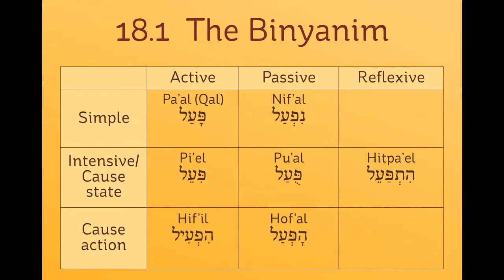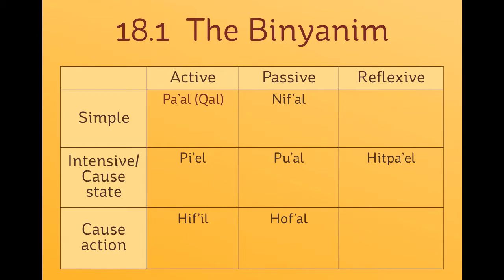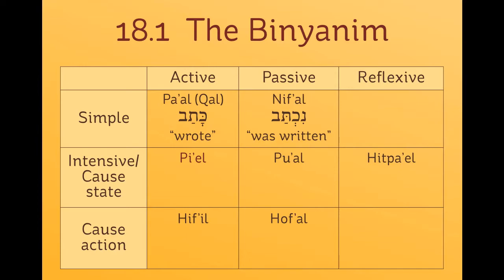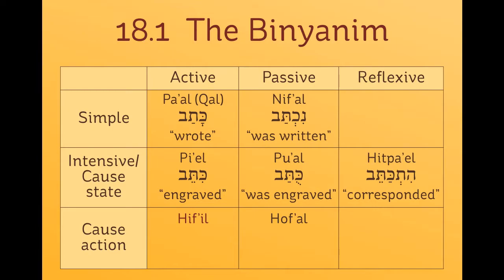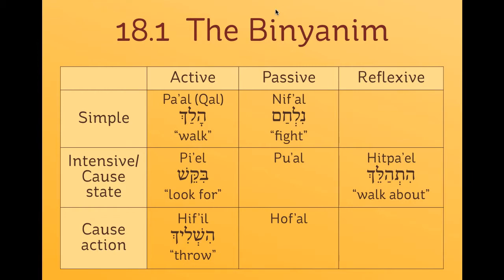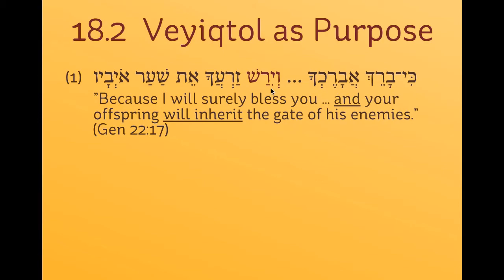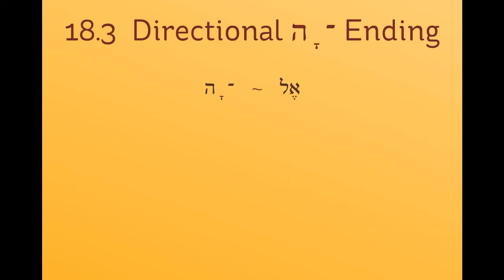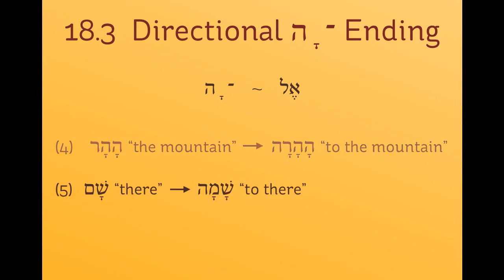Biblical Hebrew Grammar 18: The Binyanim, Veyiqtol, & Directional Ending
00:08   The Binyanim
10:25   Veyiqtol as Purpose
12:54   Directional ־ ָה Ending